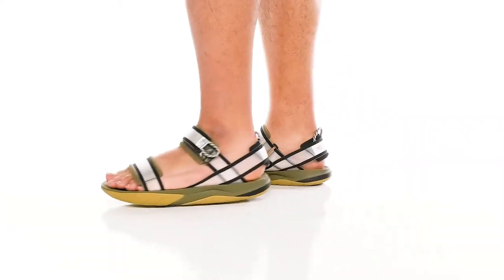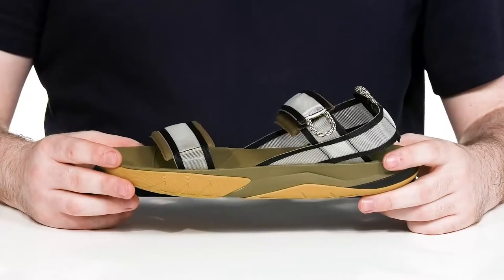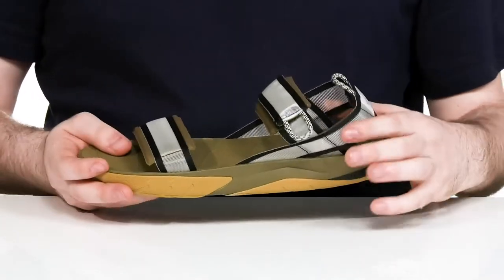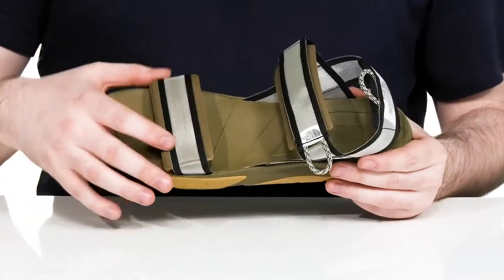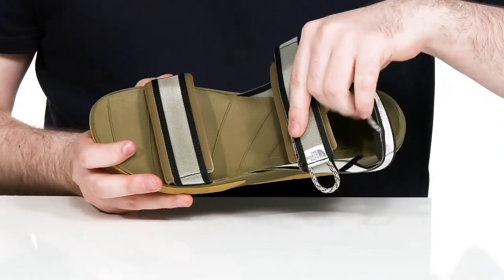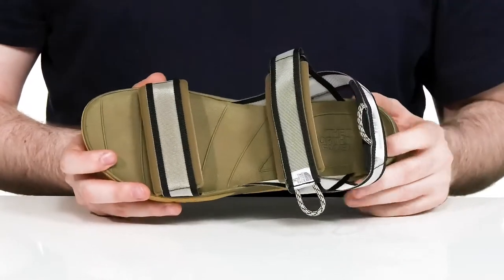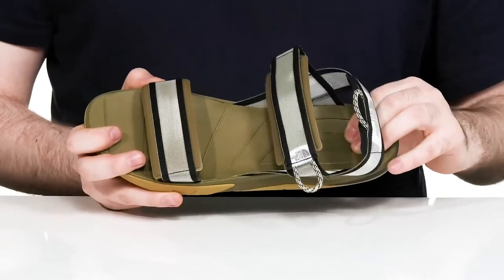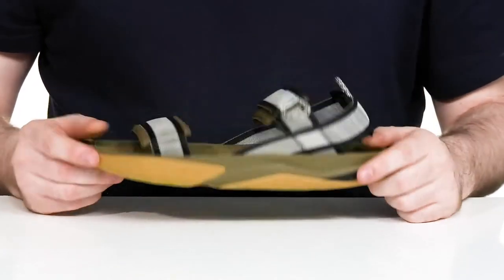The North Face Skeena Sport Sandal SKU: 9619876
Super easy to wear and take off, The North Face&reg; Skeena Sport Sandals are meant to enhance the casual appeal.
Textile upper.
Textile lining.
Hook-and-loop closure.
Multicolored design.
Synthetic outsole.
Imported.